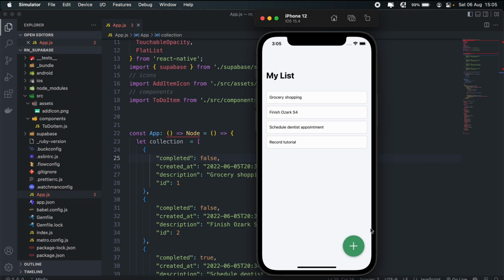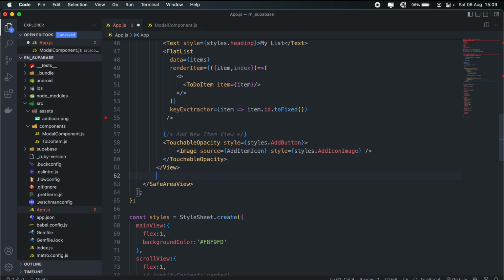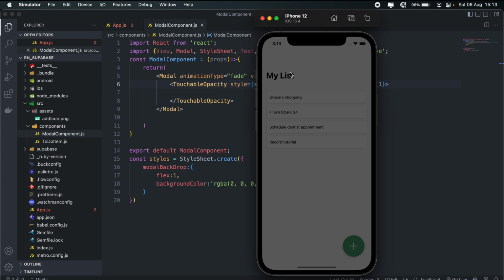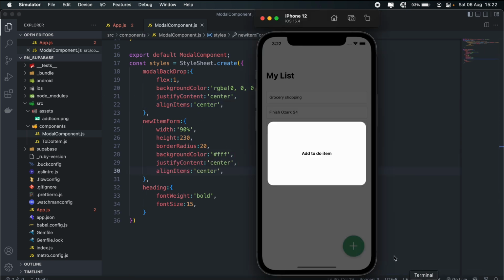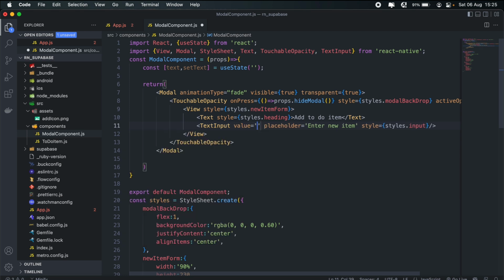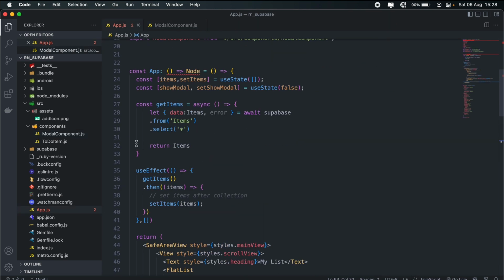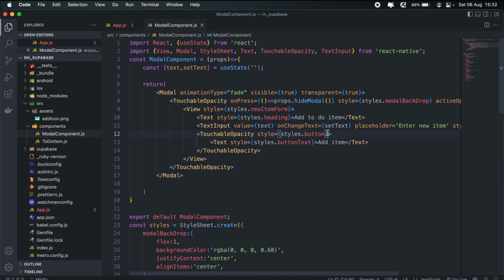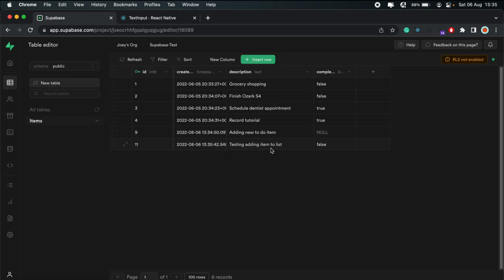Building a react native supabase application - #3 Adding data to supabase database.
In this video, we’ll continue from where we left off in the last tutorial and build out our modal to add new to-do items.

Chapters:
0:00 - Reconnecting to supabase database
0:44 - Building the modal component
16:18 - Adding data to supabase database